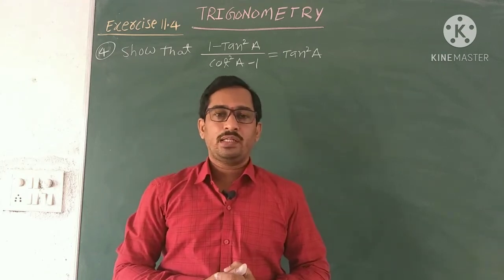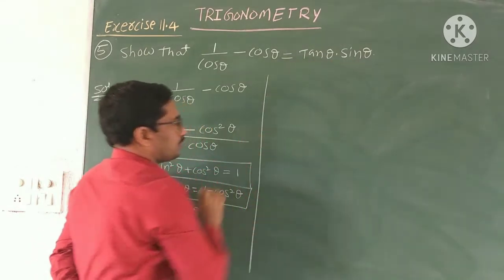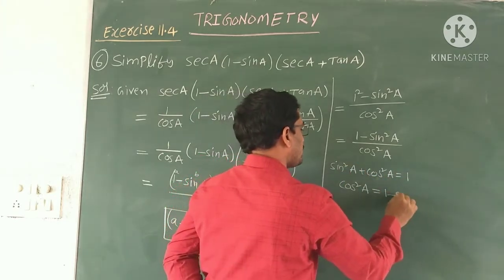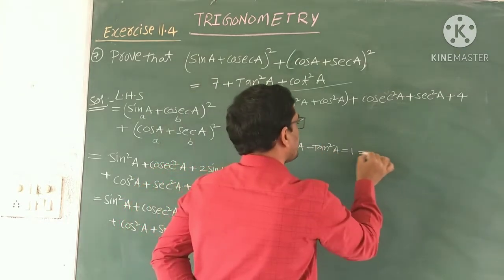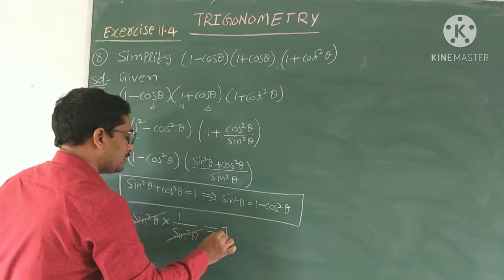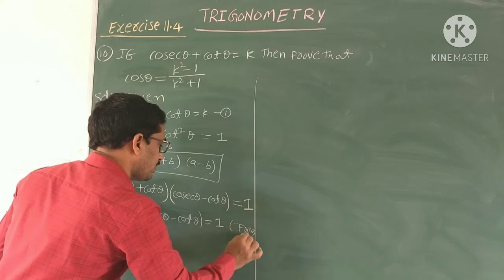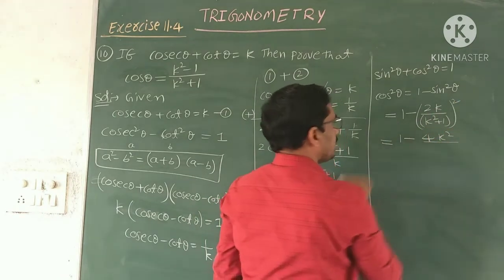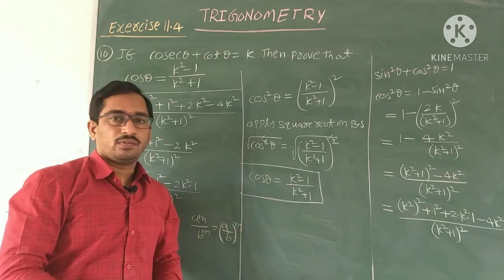Trigonometry//Exercise 11.4( 4 to 10 prob)// Based on trigonometric identities//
Trigonometry, Exercise 11.4( 4 to 10 prob), Based on trigonometric identities, genius maths academy